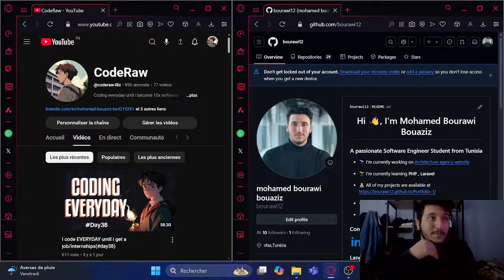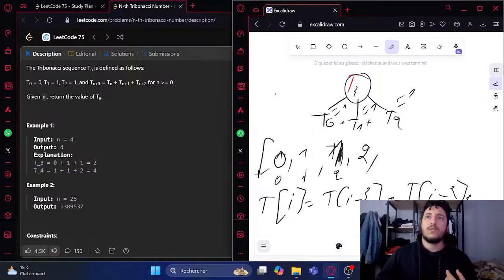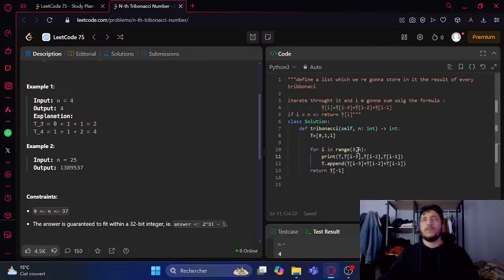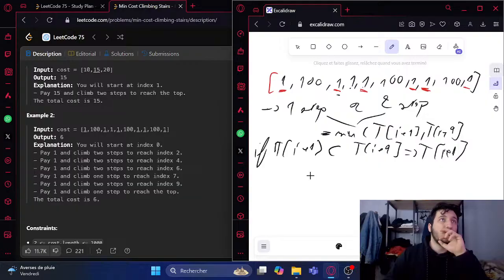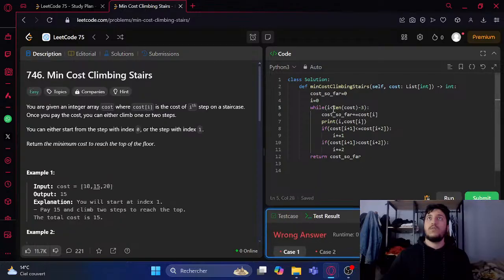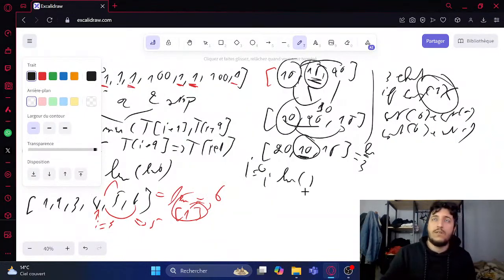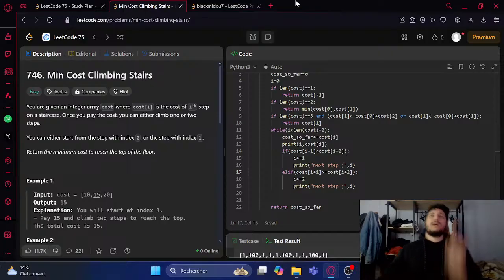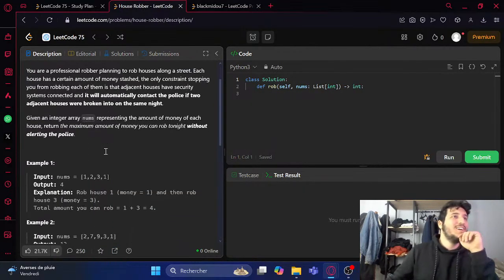I code EVERYDAY until i get a job/internships(day39 )